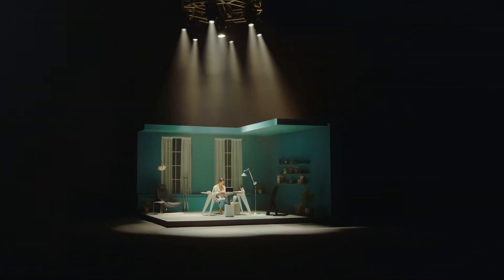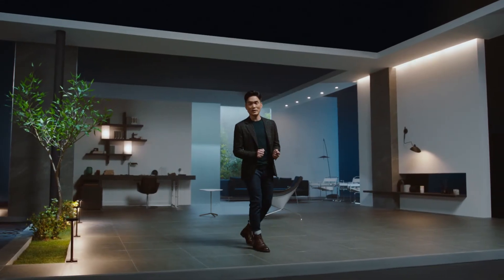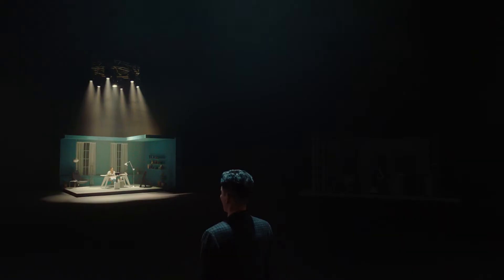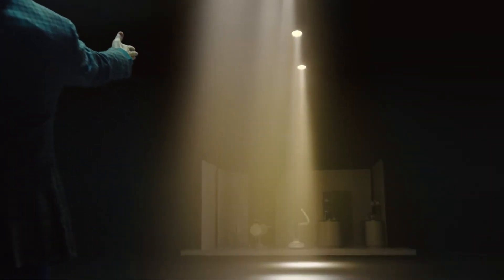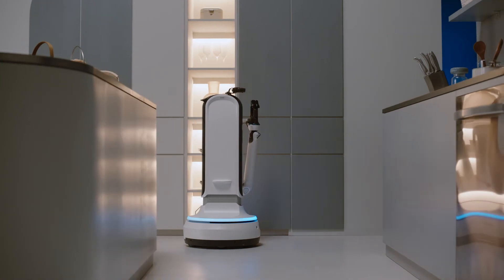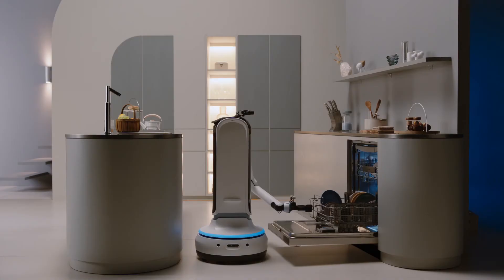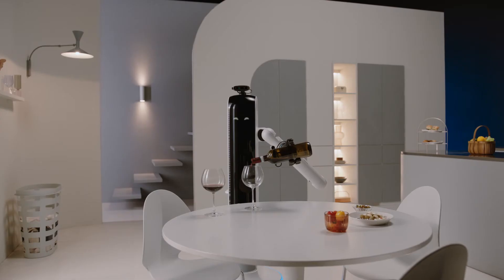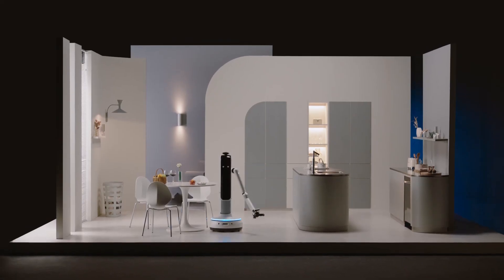[CES 2021] Next Generation Robotics | Samsung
How Samsung's robotics combine innovative hardware, and cutting-edge AI software, to create solutions that both care for you, and help you along the way, whether you’re at home or outside of it.